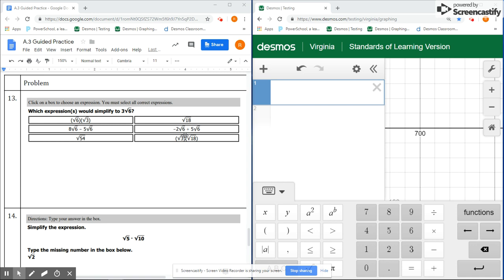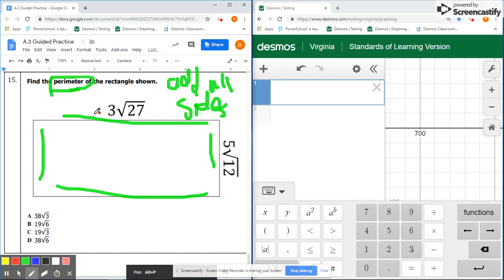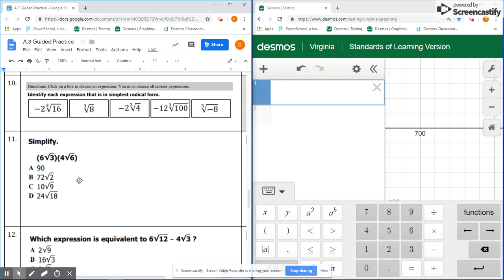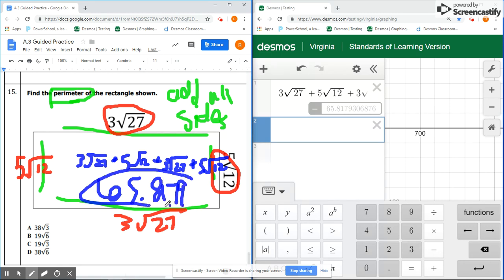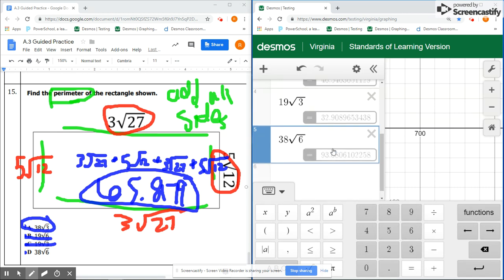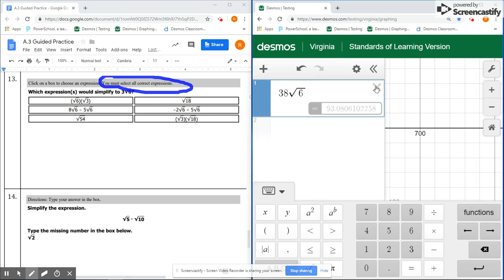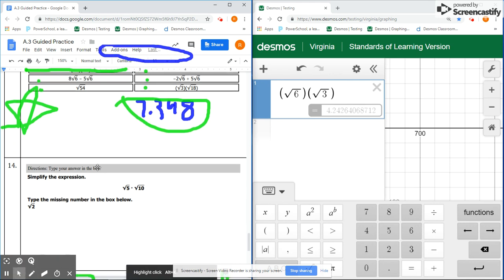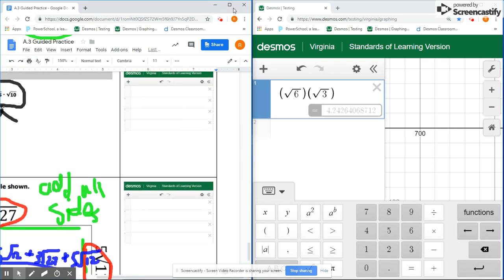Day 03 Page 4